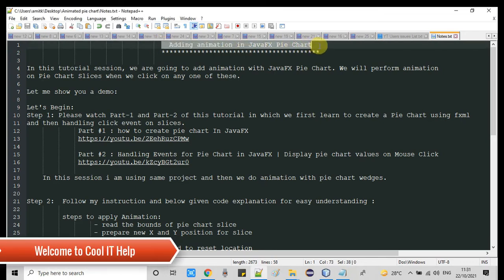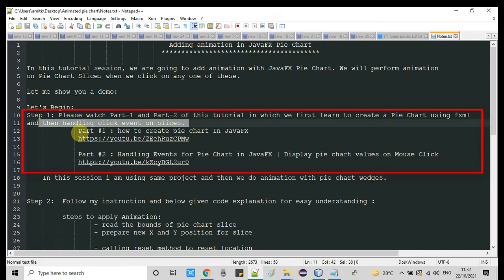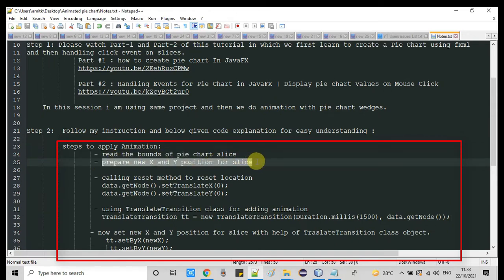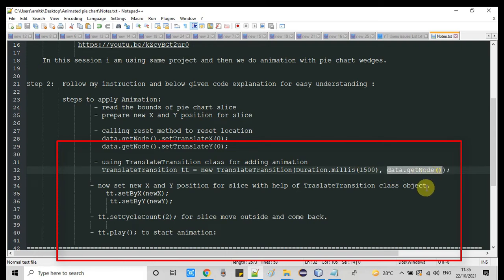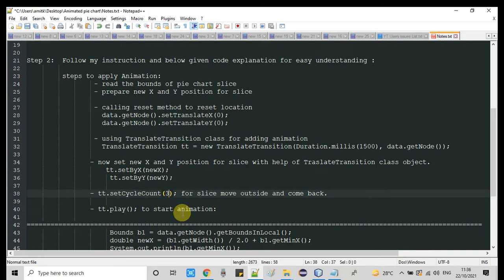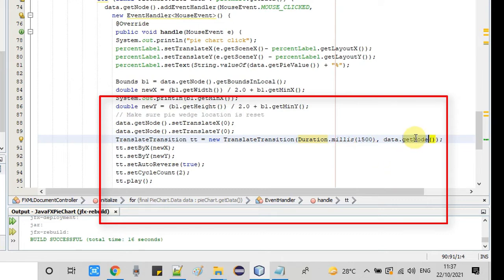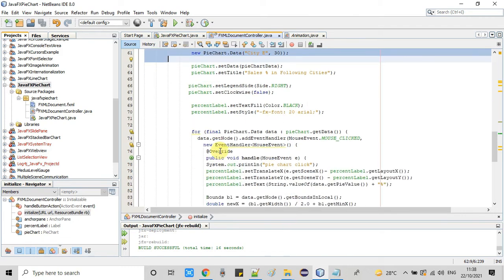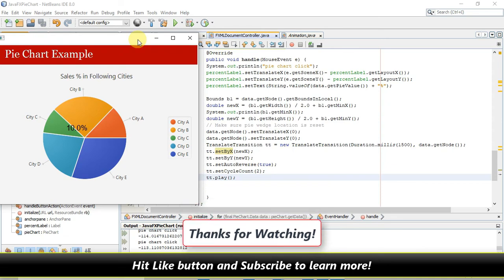Adding Animation in JavaFX PieChart | JavaFX Tutorial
In this tutorial session, we are going to add animation with JavaFX Pie Chart. We will perform the animation on Pie Chart Slices when we click on any one of these.
Let me show you a demo:

Let's Begin:
Step 1: Please watch Part-1 and Part-2 of this tutorial in which we first learn to create a Pie Chart using fxml and then handling click event on slices.

In this session i am using same project and then we do animation with pie chart wedges.

Step 2:  Follow my instruction and below given code explanation for easy understanding :
         steps to apply Animation:
          - read the bounds of pie chart slice
          - prepare new X and Y position for slice                  ​
          ​- calling reset method to reset location
               ​data.getNode().setTranslateX(0);
        data.getNode().setTranslateY(0);

          ​- using TranslateTransition class for adding animation
                  ​TranslateTransition tt = new TranslateTransition(Duration.millis(1500), data.getNode());

          ​- now set new X and Y position for slice with help of TraslateTransition class object.
               ​tt.setByX(newX);
               ​tt.setByY(newY);
   -  tt.setCycleCount(3);
   -tt.play(); to start animation: